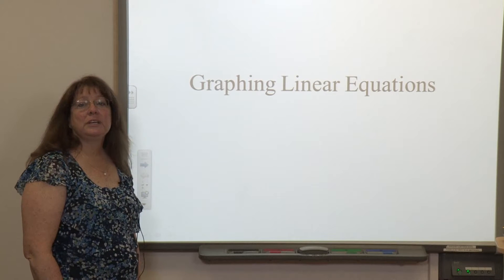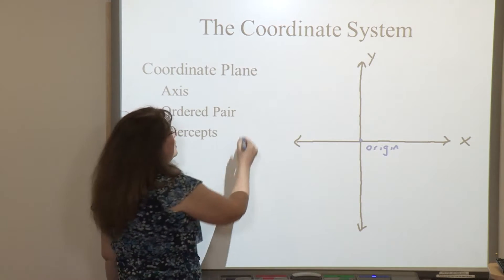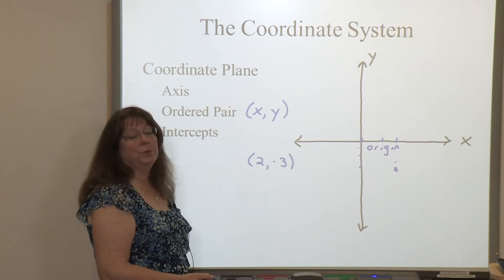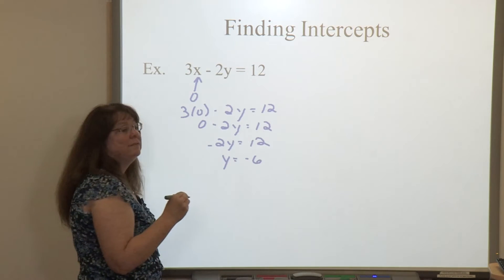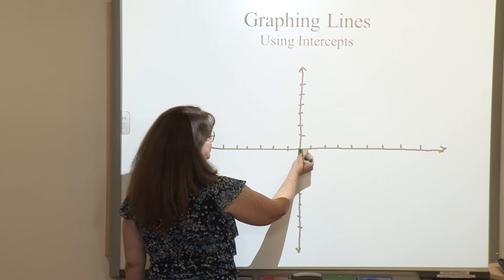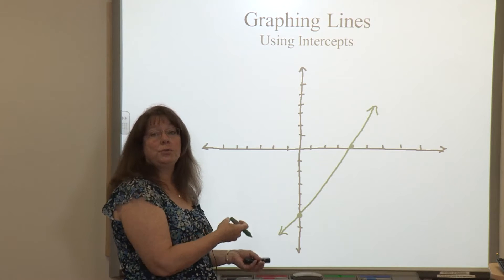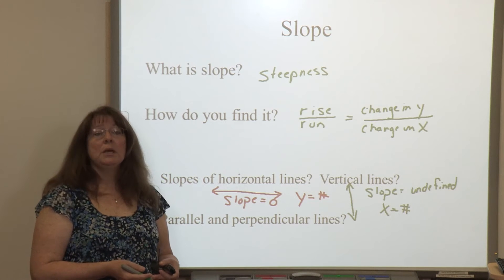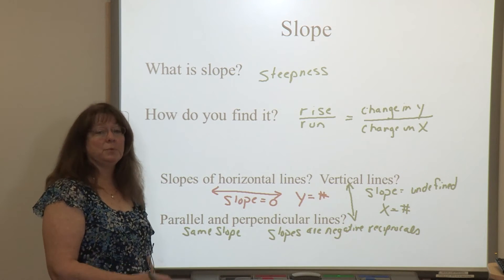GRE Math Prep: Graphing Linear Equations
Taught by Beth Kocher for the College of Education and Human Ecology's GRE Math Prep program.